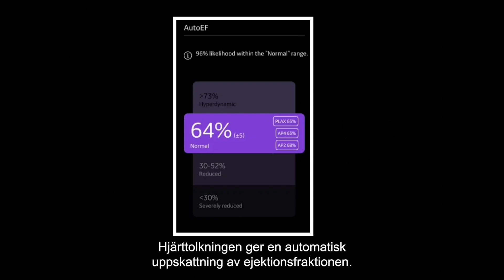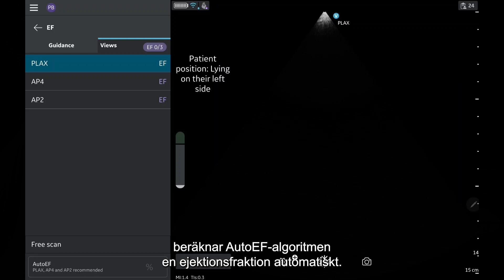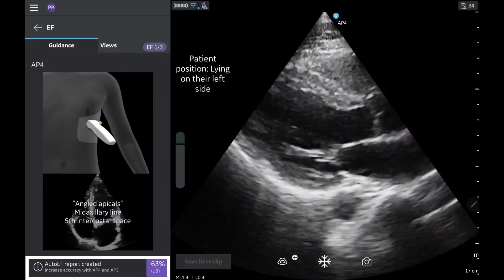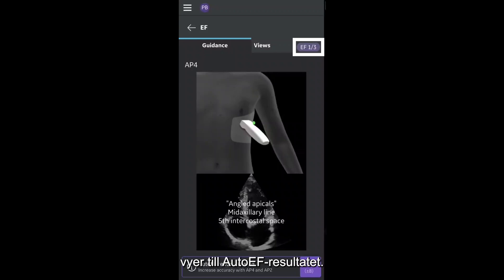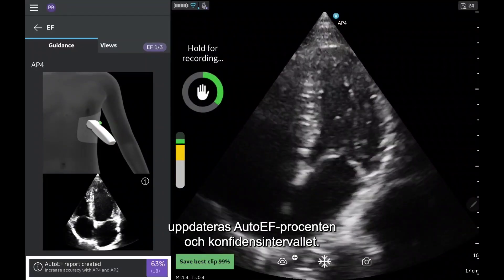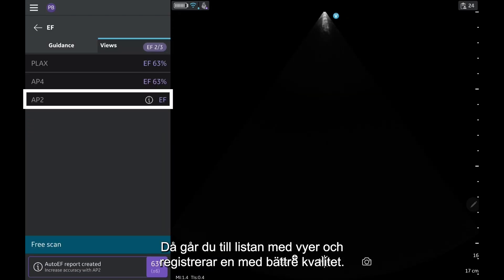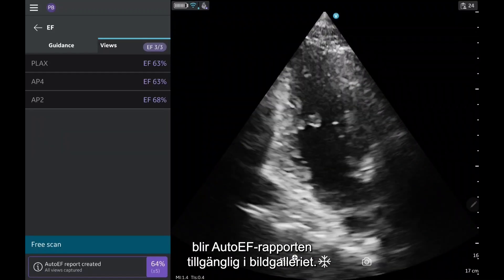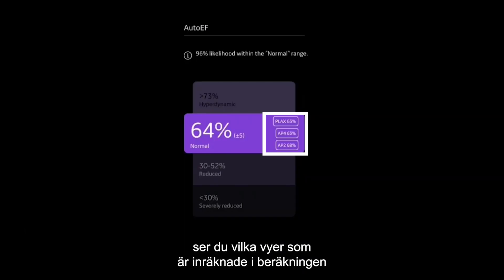(SV) Automated Ejection Fraction